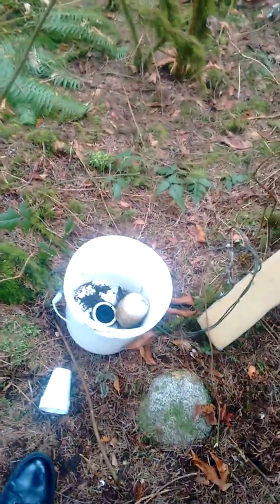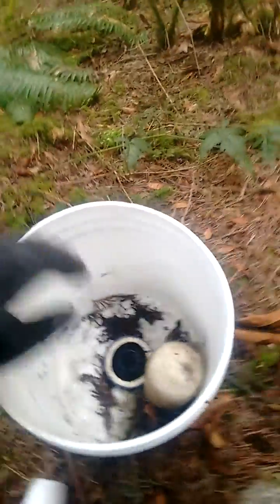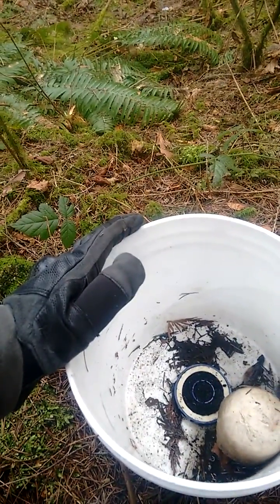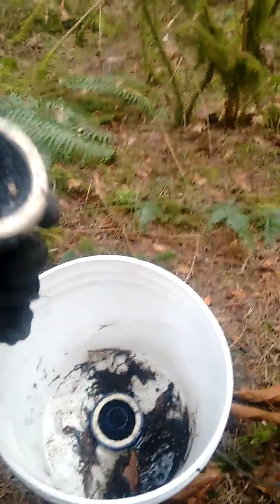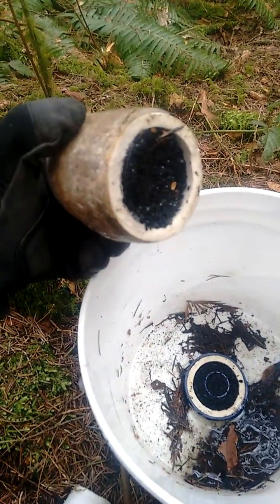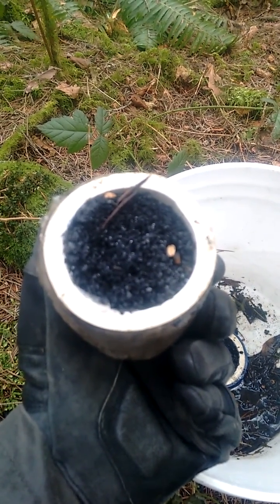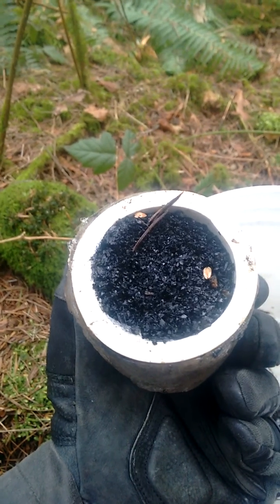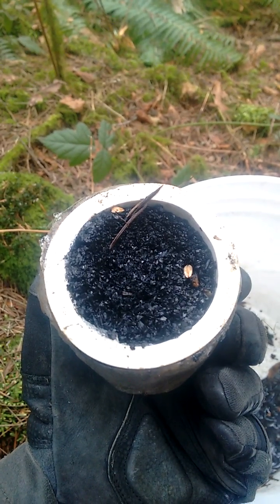What's Inside A ProPur Water Filter?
ProPur G2 Filter Element (as seen in videos with custom bucket, getting a pitcher system is recommended):